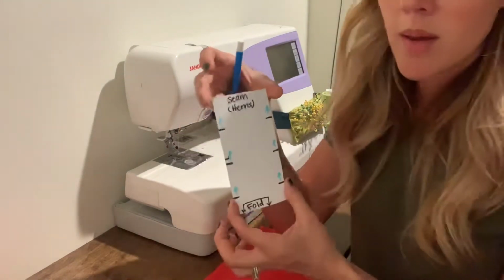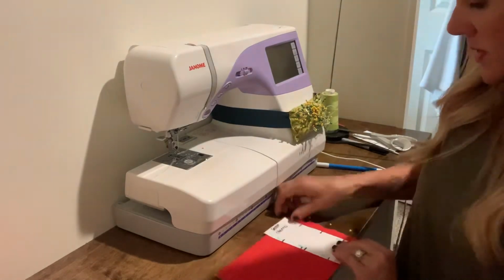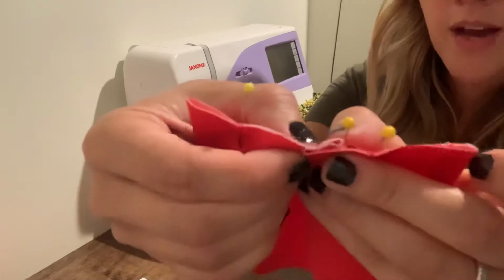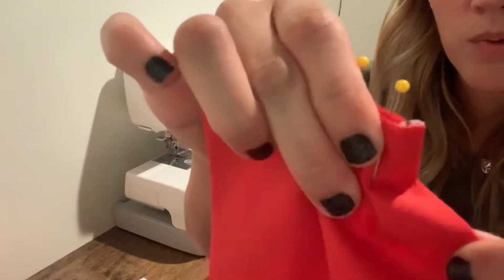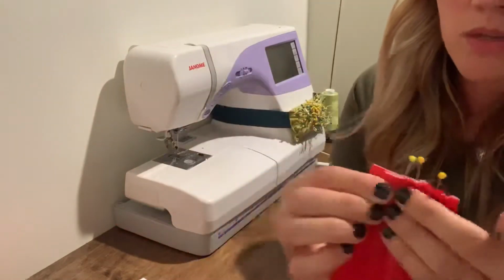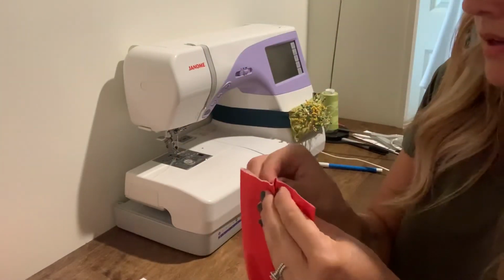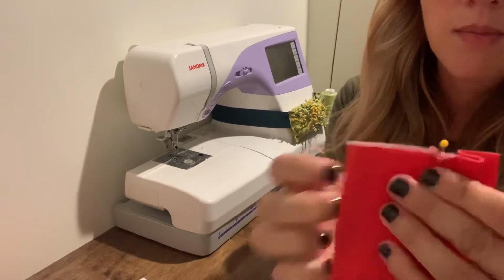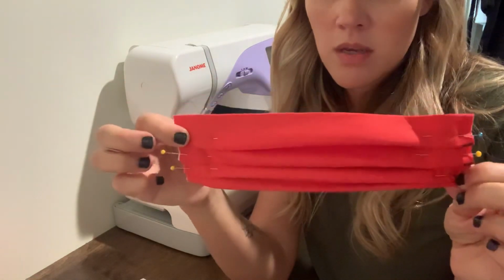Quick pleats on masks